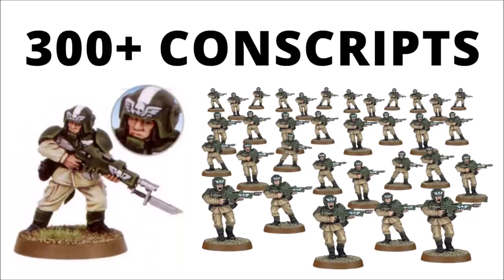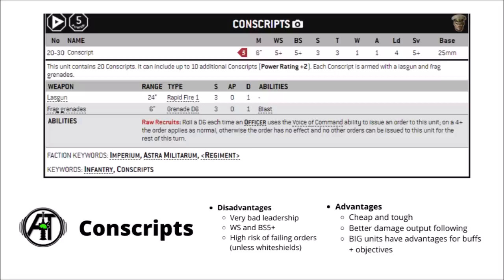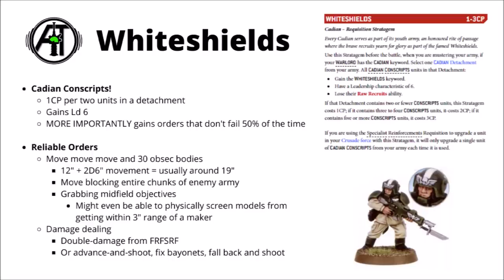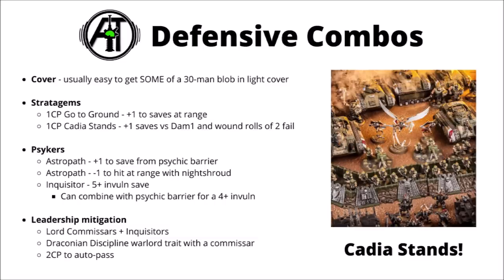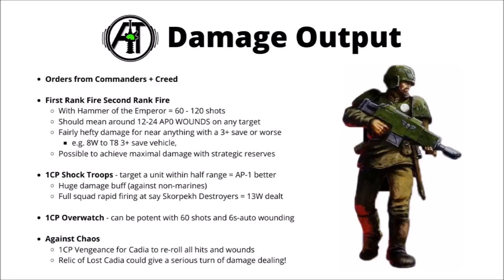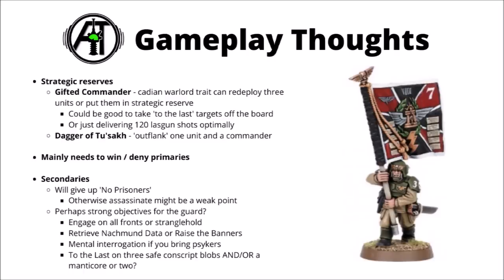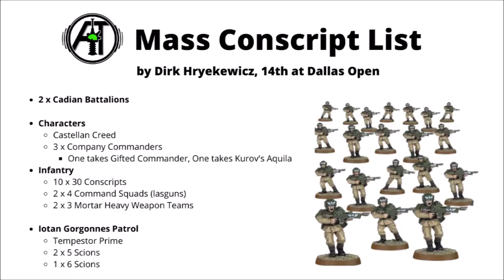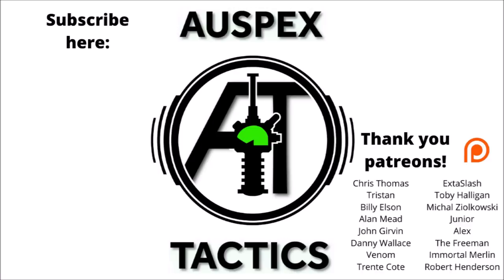Is the Strongest Guard Army an ULTRA-HORDE? Many Conscripts will Die.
Let's talk conscripts and hiuge-body-count armies for the guard...

0:00 Intro
1:13 Conscripts + Whiteshields
4:43 Defence Combos
7:24 Damage Combos
10:01 Games and Secondaries
11:39 Army List